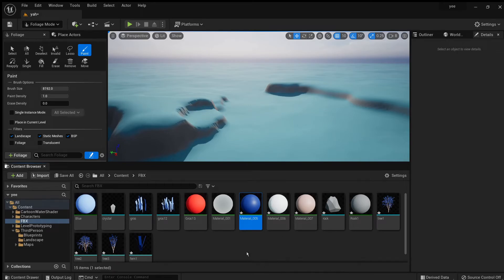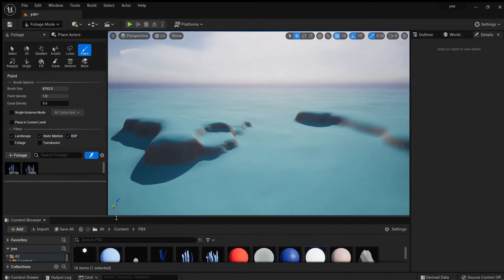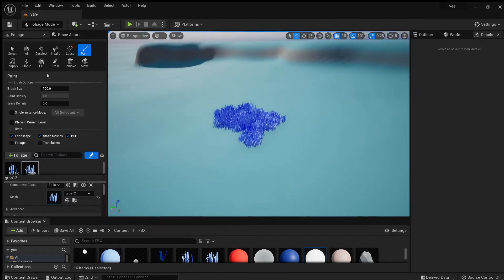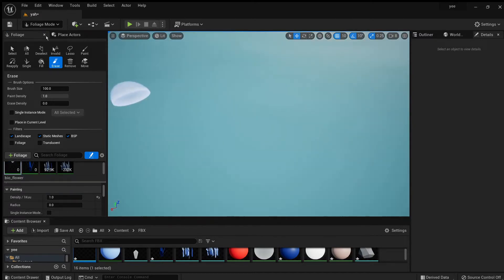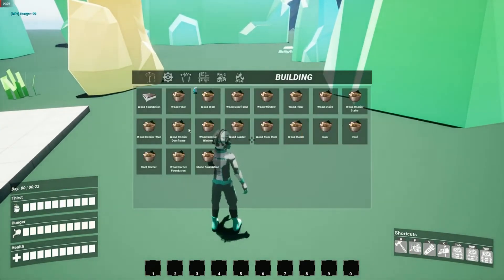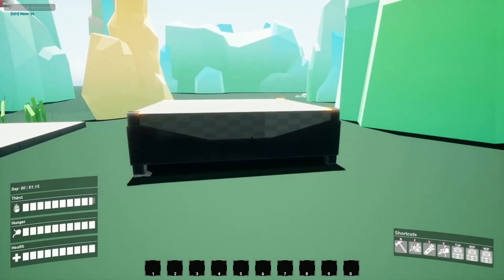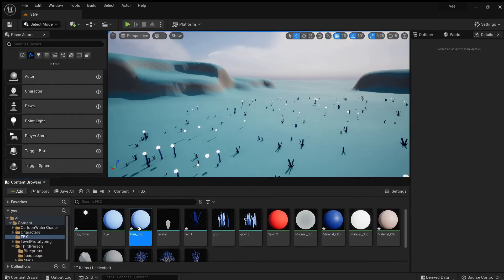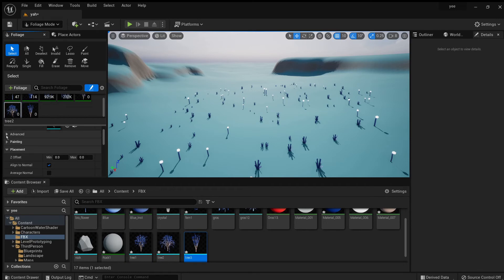We made our DREAM GAME - ReTerra Devlog 0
Welcome to Fortuna. Your goal? Colonize the planet!